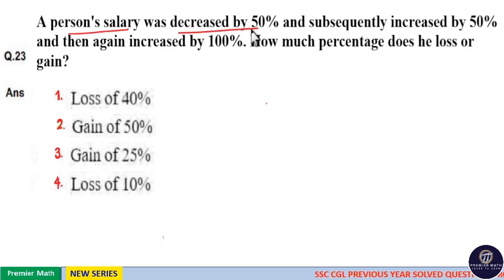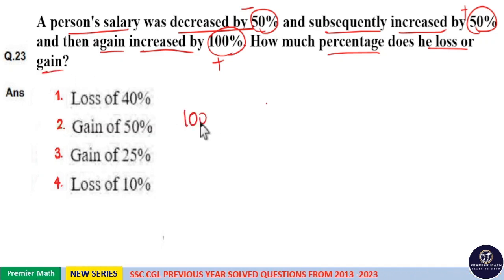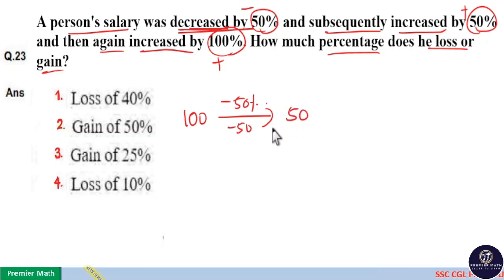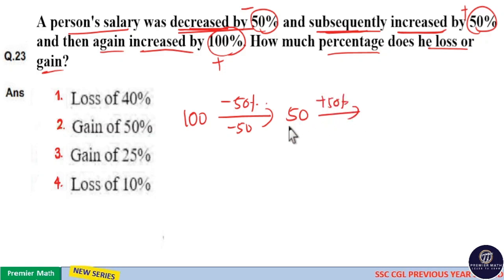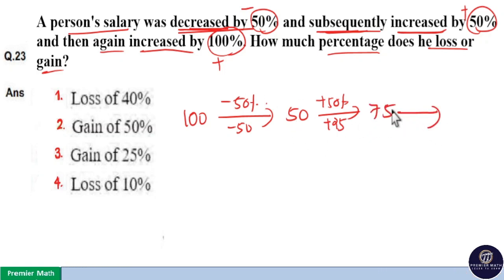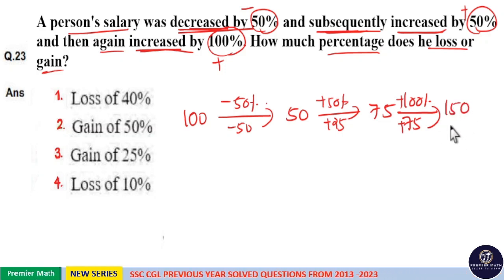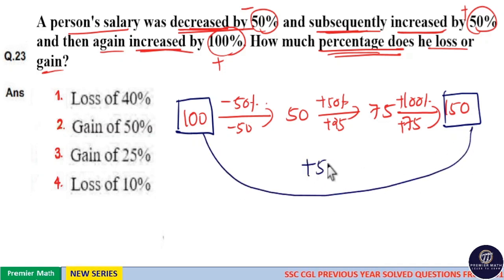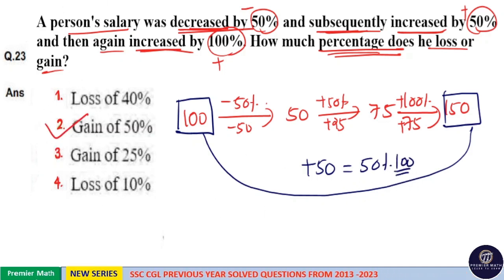A person's salary was decreased by 50% and subsequently increased by 50% and then again increased by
A person's salary was decreased by 50% and subsequently increased by 50% and then again increased by 100%. How much percentage does he lose or gain ?